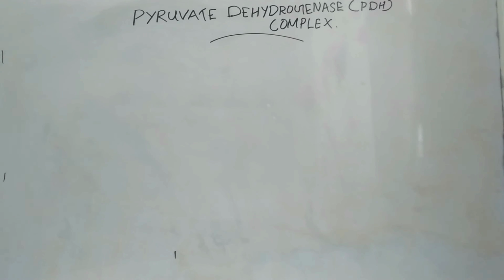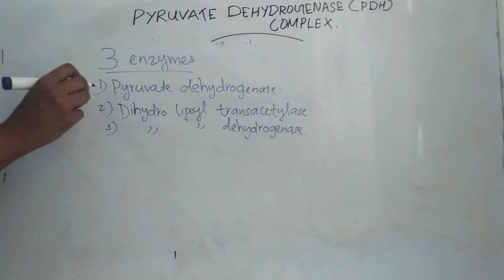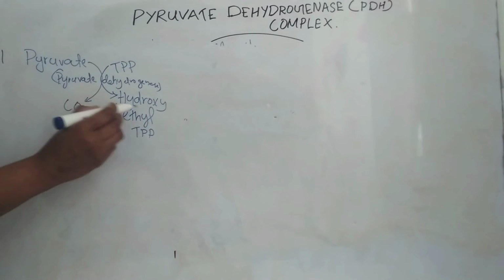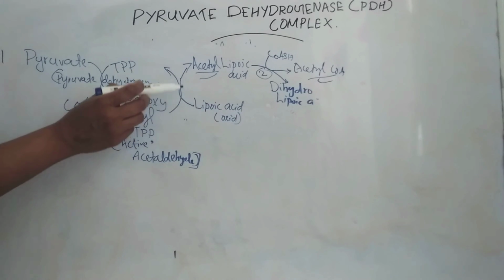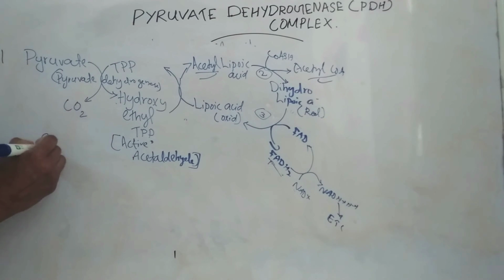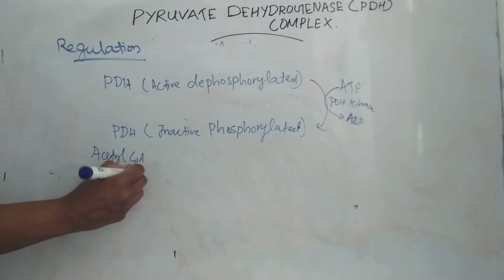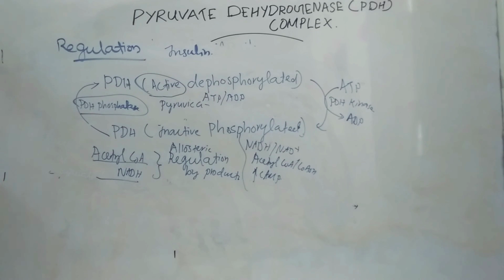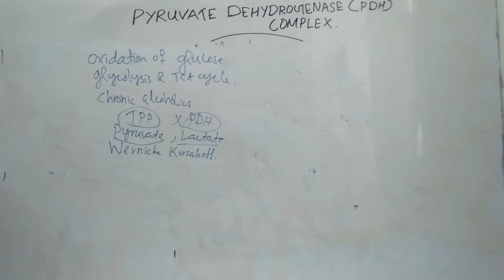Pyruvate dehydrogenase ( PDH) Complex / Biochemistry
Pyruvate dehydrogenase complex
PDH Complex

       It is a multienzyme complex catalyses the conversion of Pyruvate to Acetyl CoA. Overall reaction involves both oxidation and decarboxylation . So it is termed as oxidative decarboxylation.